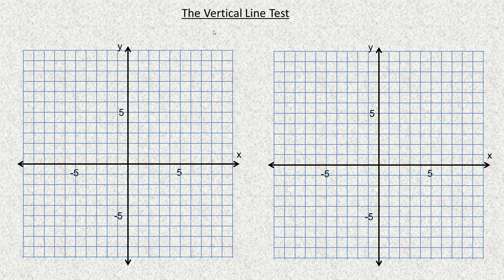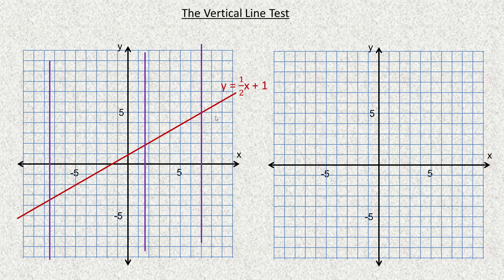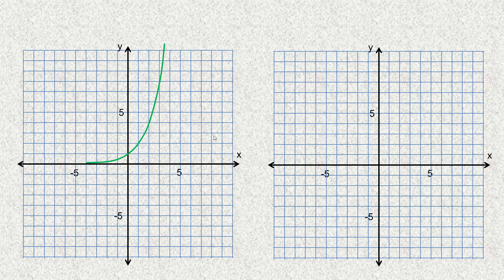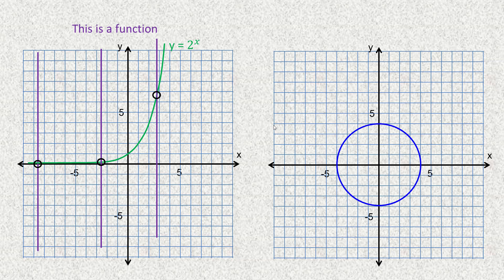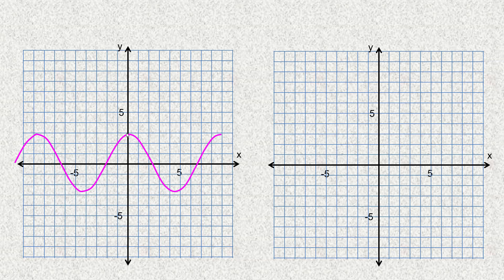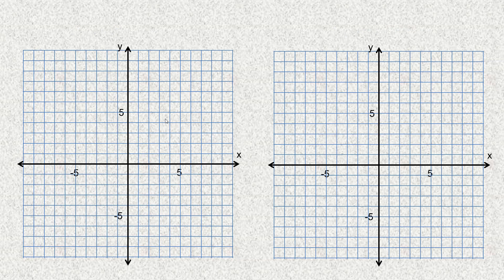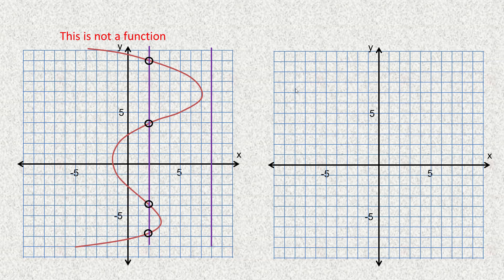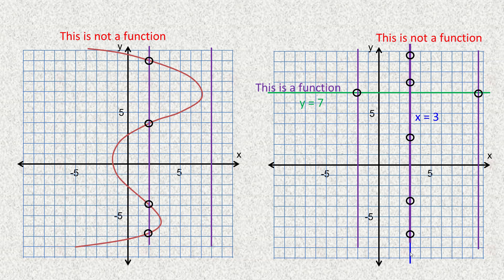Vertical Line Test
This tutorial shows how to use the vertical line test (VLT) to determine whether a relation is a function, or not.